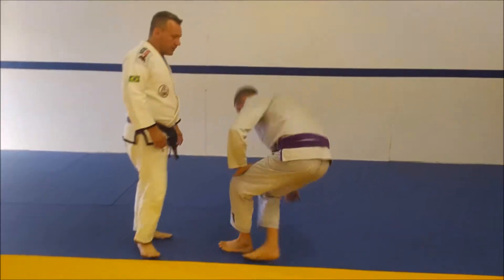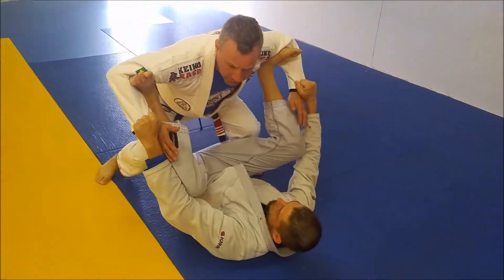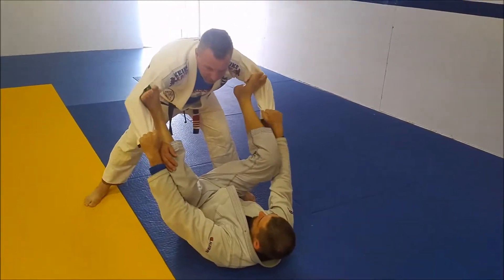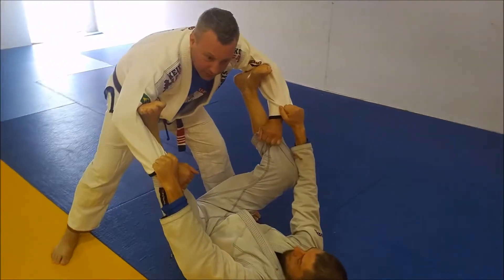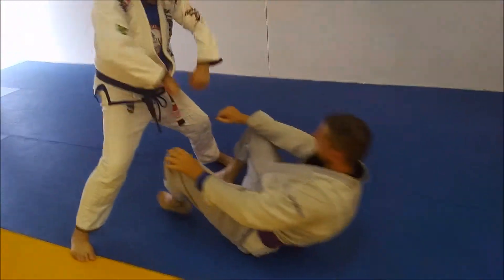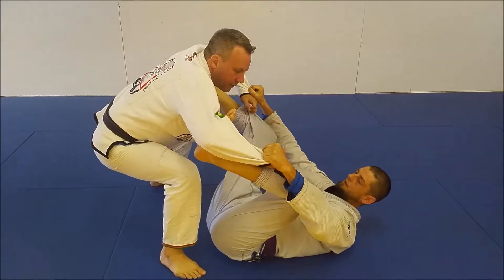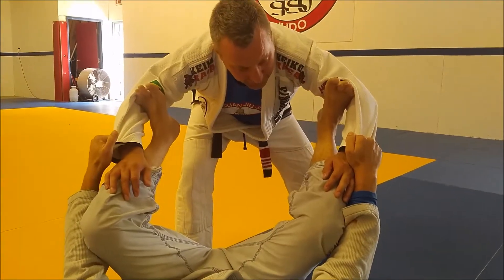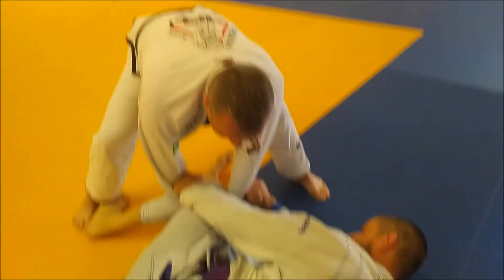TT - Breaking the Spider Guard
Professor Rob Veltman shows a simple way to break the spider guard so you can initiate a pass.  Allow yourself to relax and look to secure your grips so you can begin the guard break.  Study on this and we'll see you on the mats!